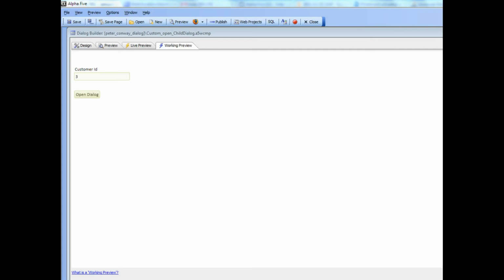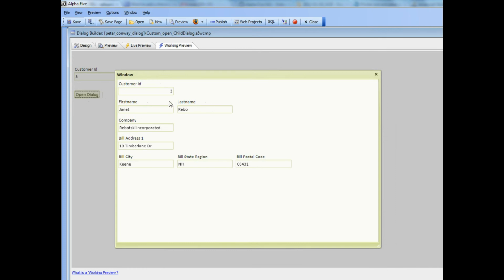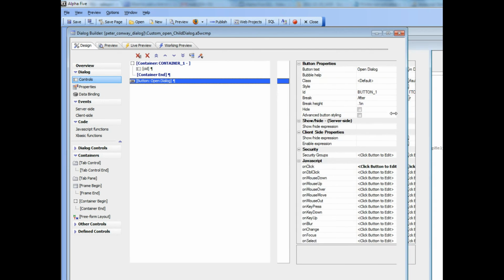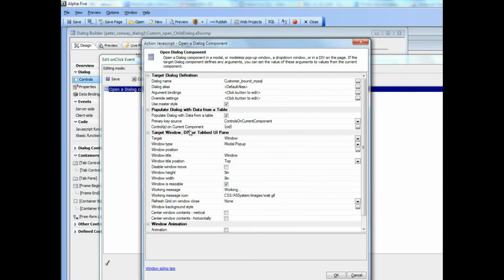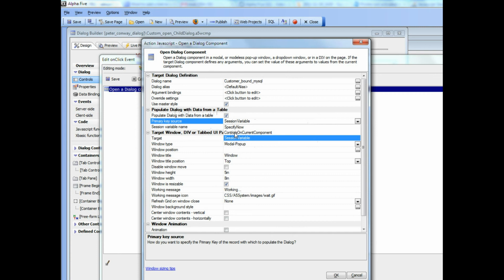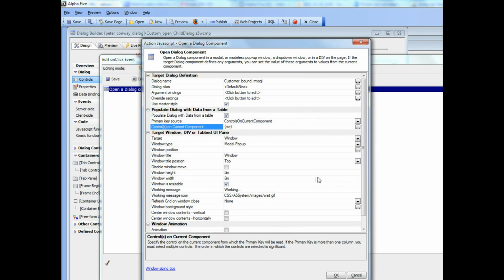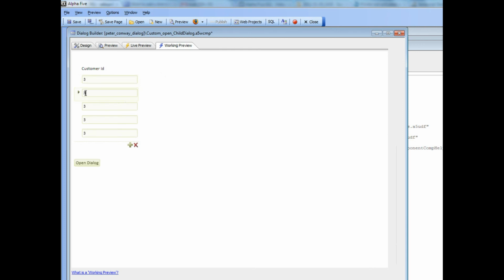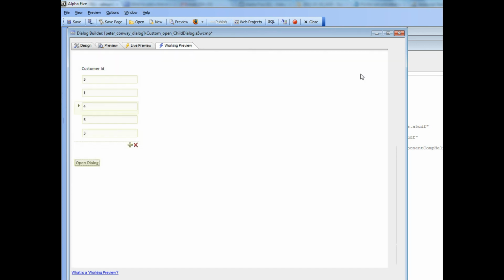V11 Using Action Javascript to Open a Dialog and Populate it with Data from a Table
D26 Alpha Five v11 Dialog component generic open dialog and populate

In Video D20, we showed how you can populate a Dialog with data from one or more tables when it is first opened. In this video, we show how you can create an event handler (for a Dialog or Grid) to open a Dialog Component and populate the Dialog with data from a table. The primary key of the record to load can be read from controls in the current Component (a Grid or Dialog), or specified by a session variable (Requires build 3833 or above).